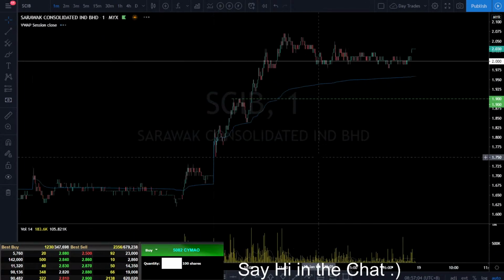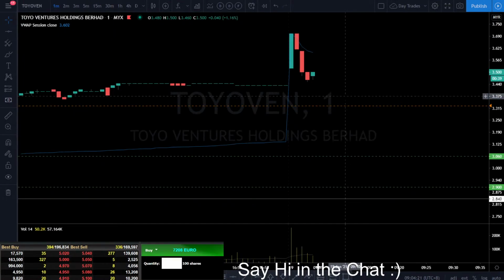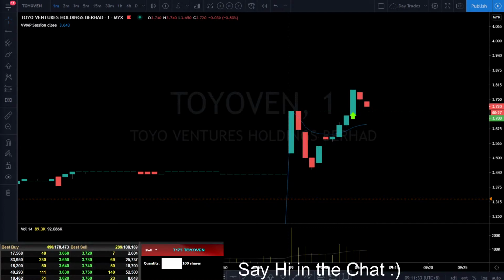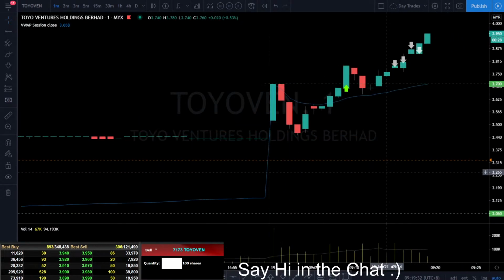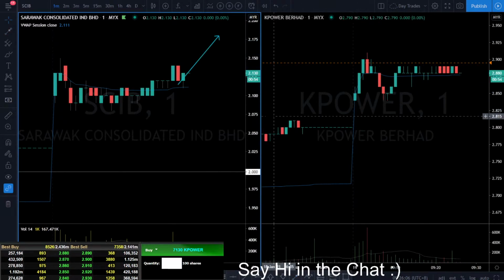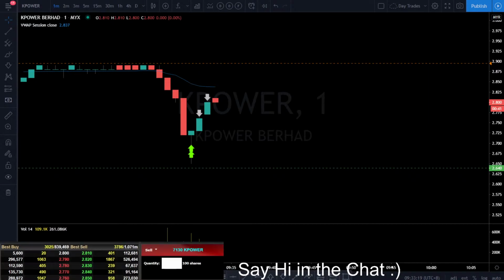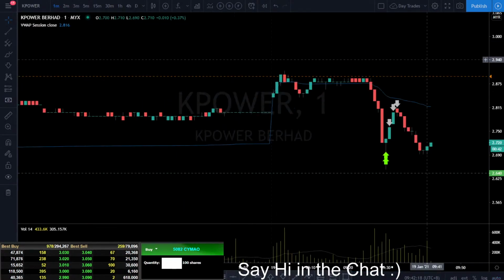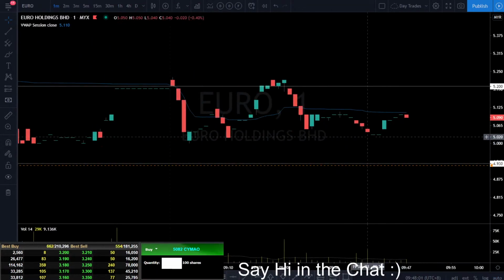LIVE Day Trading Bursa +RM7,300!! (Tuesday 19/1/2021)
❗❗ Join my FREE trading group!
Watch me trade LIVE on the Bursa stockmarket, 9 to 10AM every day!